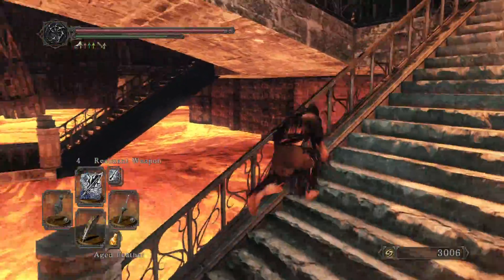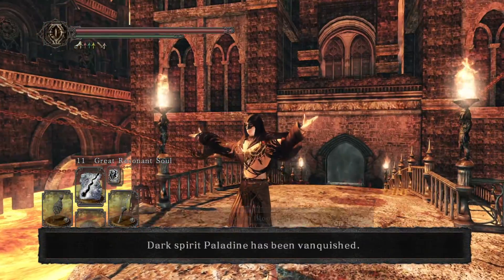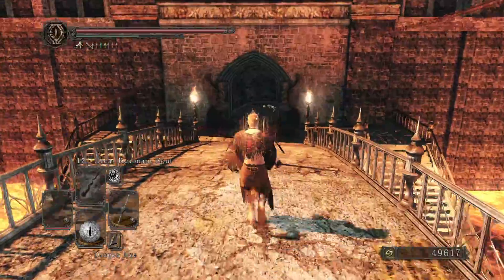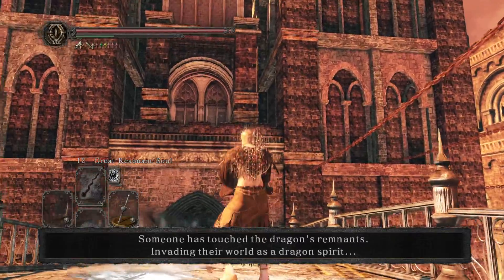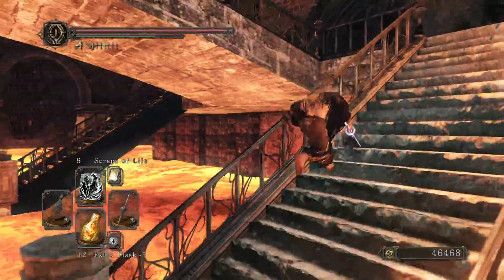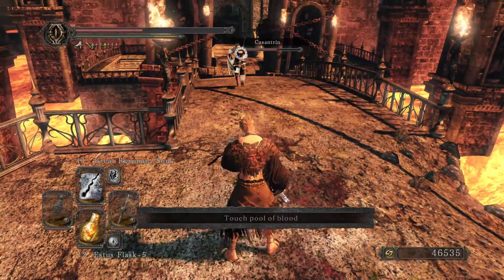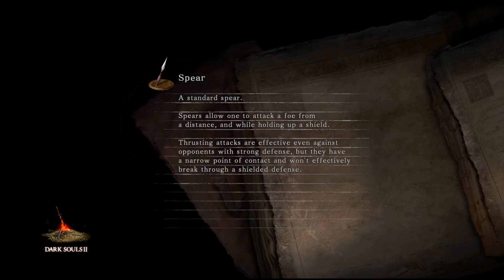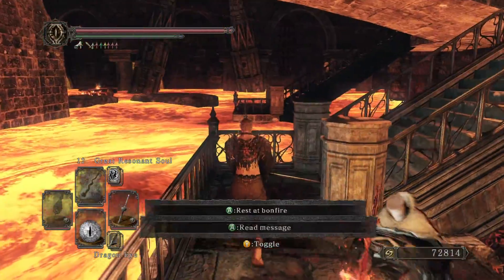Dark Souls 2 : Scholar of first sin - Adventure in dragon covenant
Mostly gud.